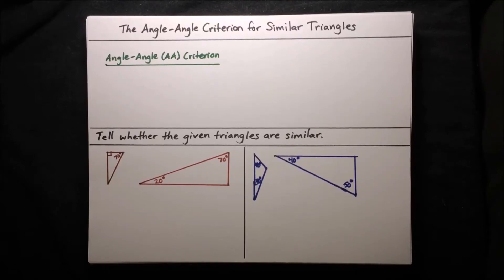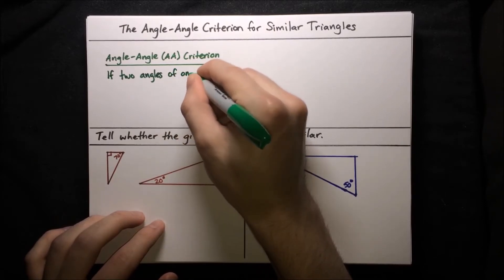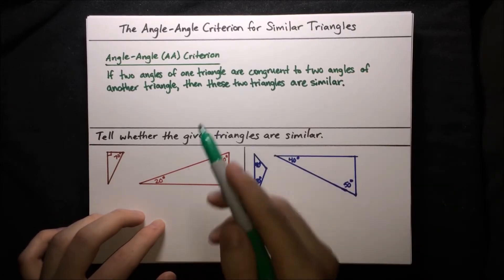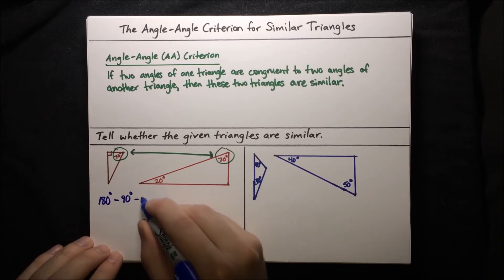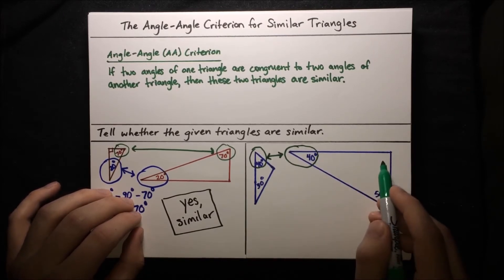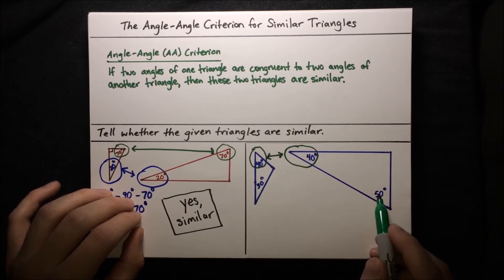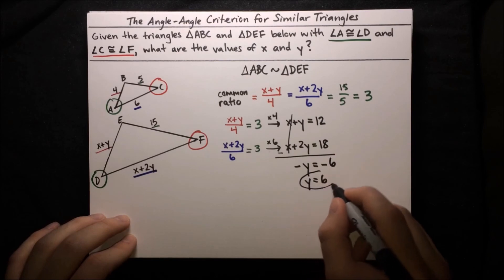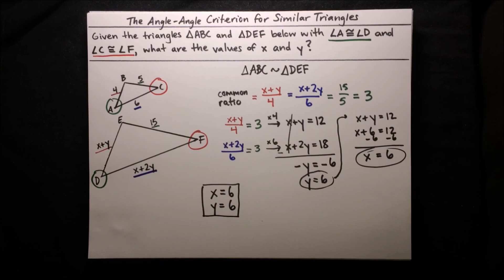The Angle-Angle Criterion for Similar Triangles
By MathAcademy.com. This video will teach you how to apply the angle-angle criterion for similar triangles. Produced and narrated by Justin Skycak in 2019.